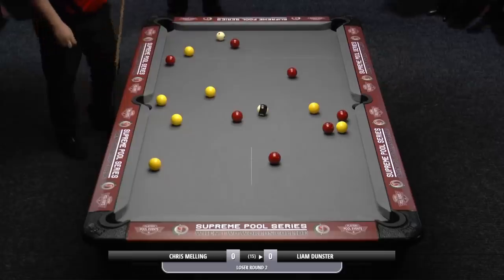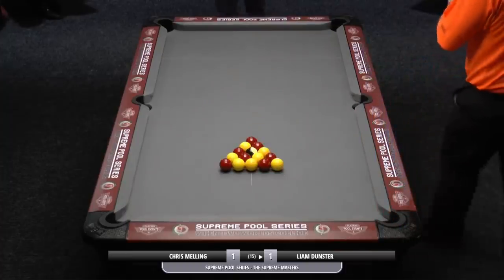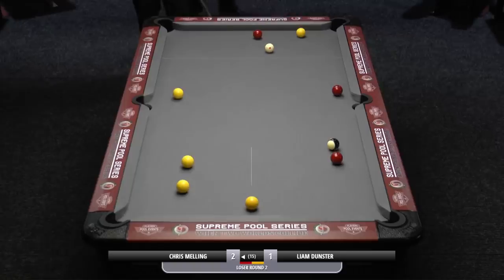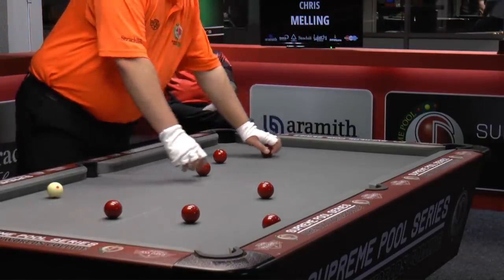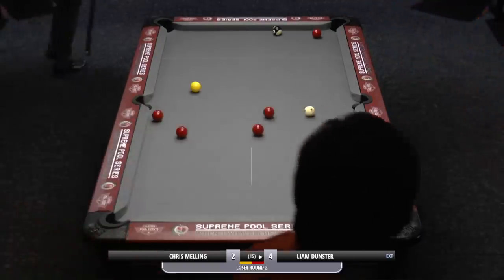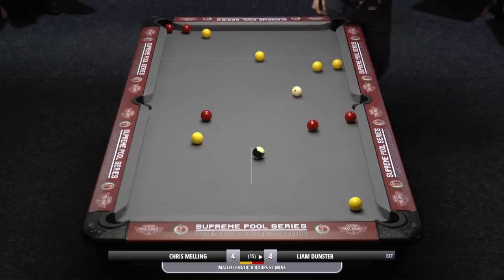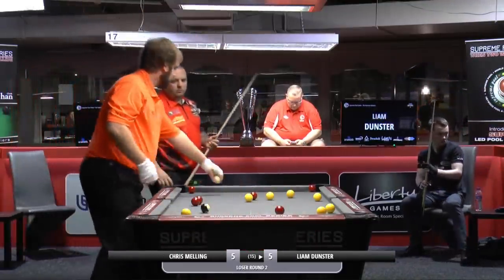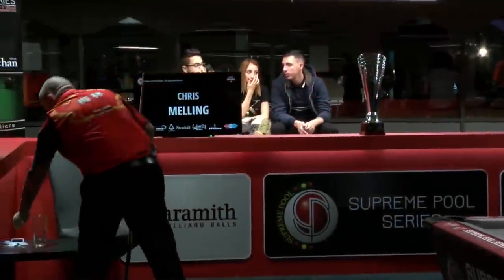Chris Melling vs Liam Dunster - The Supreme Pool Series - Supreme Masters - Loser R2 - T16